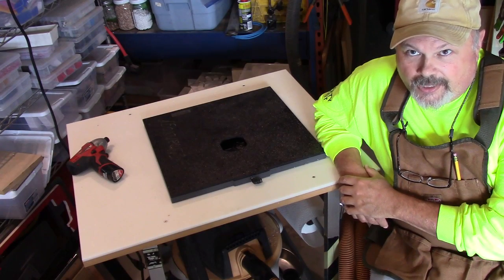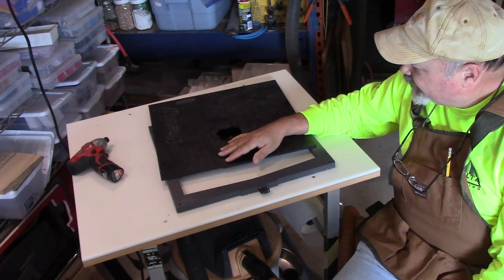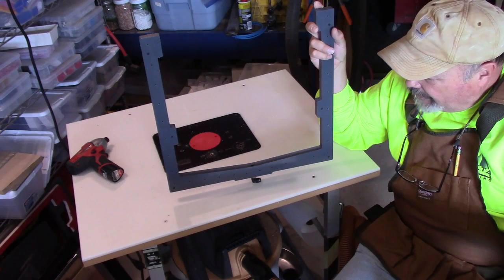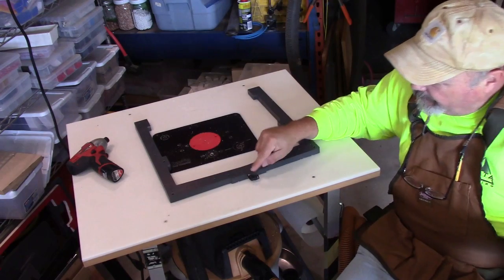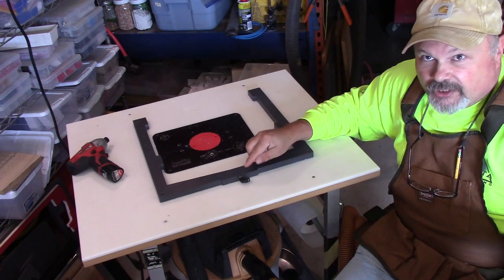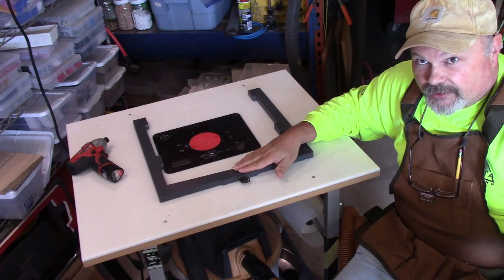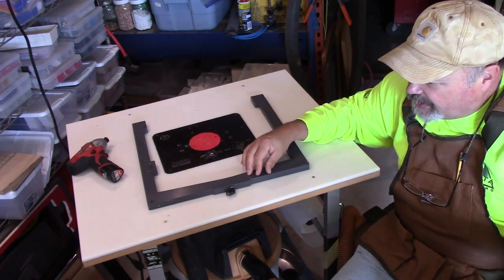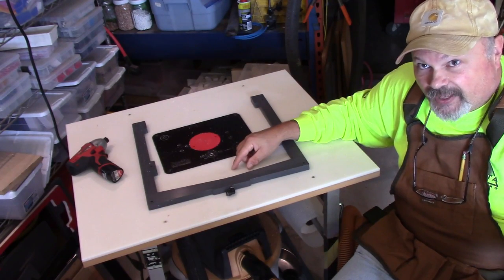CigarClimatology Build Series Understaning the back and back mount 2016 09 13 16 09 32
This is one of my build videos. I may or may not upload all these to YouTube for the simple reason that I am not a video 'sophisticate,' some of them can drone on as they are focused on explaining and installing specific parts to a specific kit...

I put this up for some teaching purposes. A precision microclimate for cigars is not made by simply installing a fancy controller. Its precision is accomplished not only with controls but with real physical parts that control the space that we store cigars... verses the space where the the functions controlled, "happen."